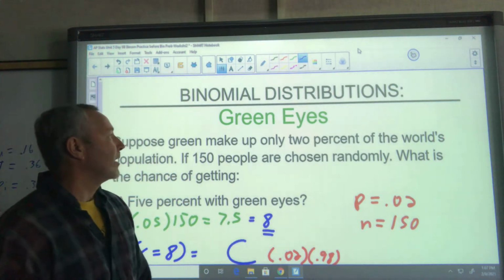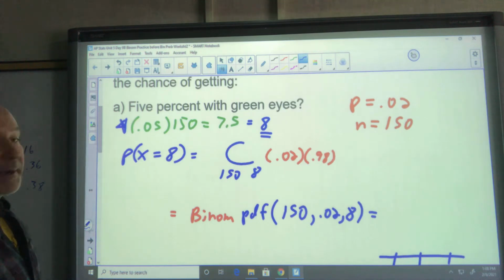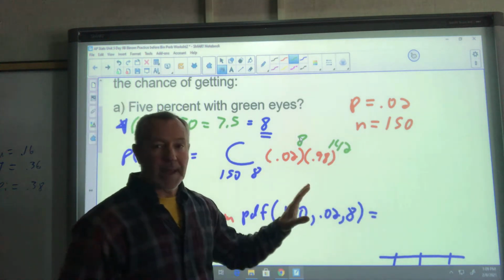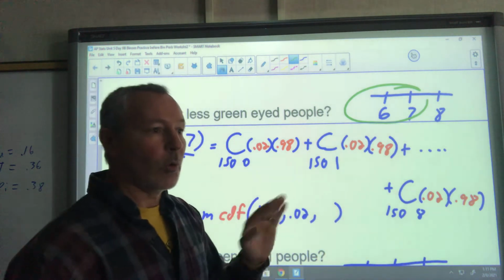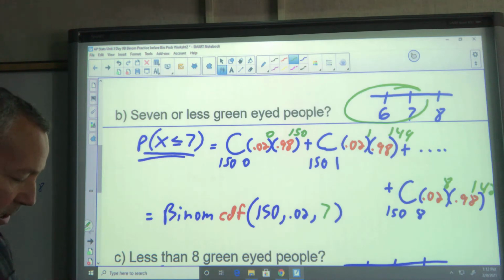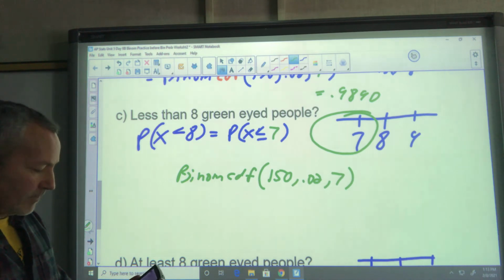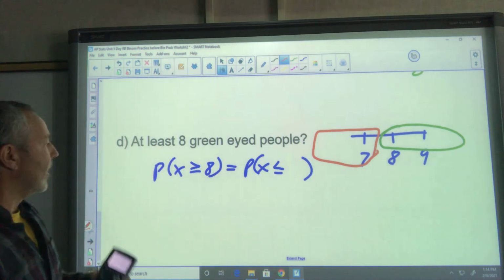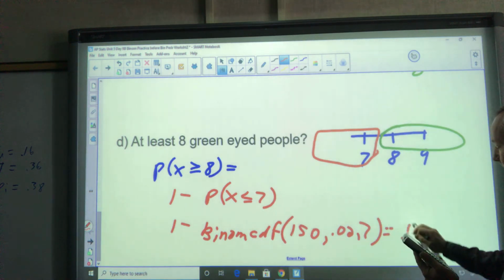AP Stats. Binomial Distributions